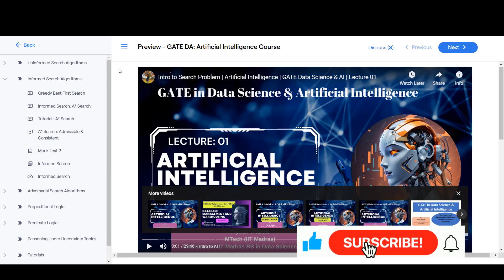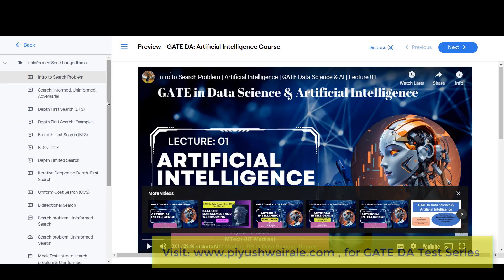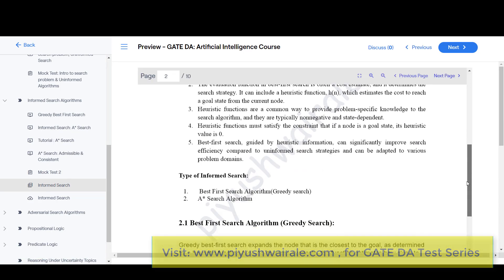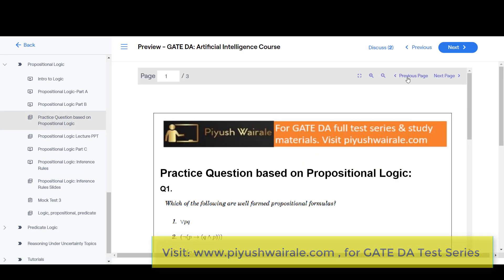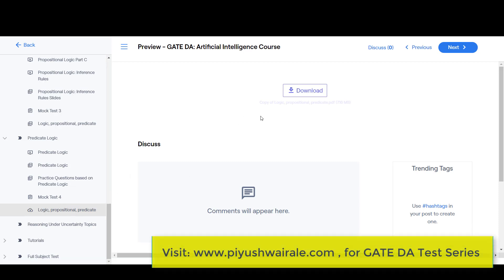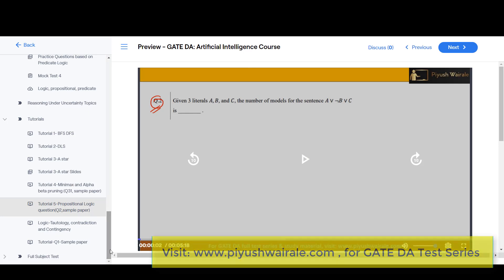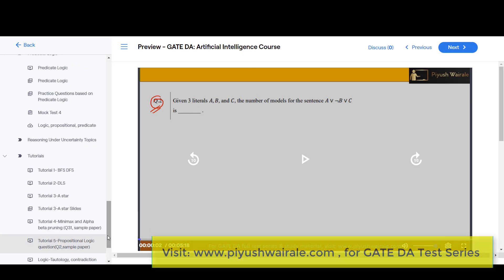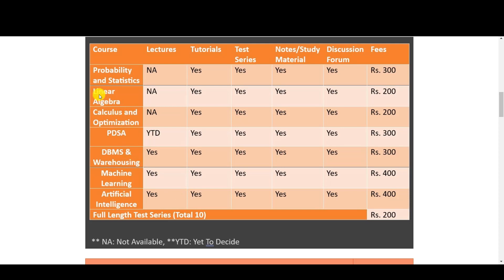Artificial Intelligence (AI) Full Course | GATE Data Science & AI